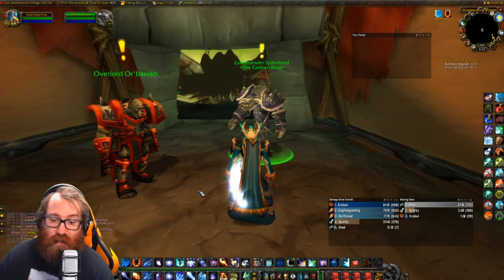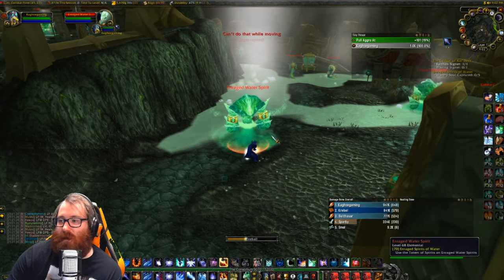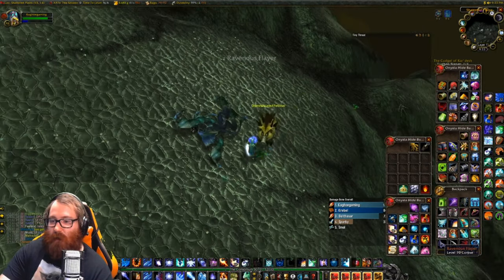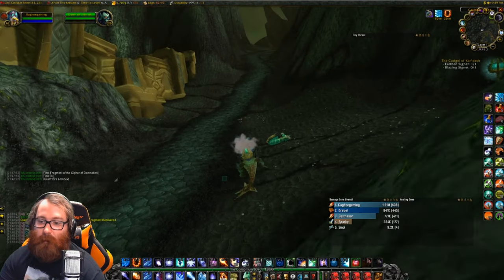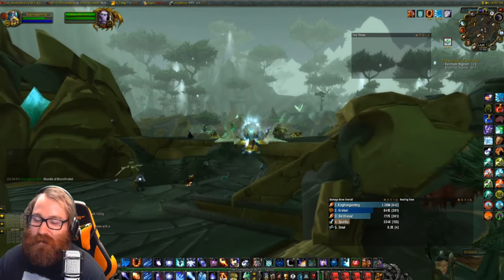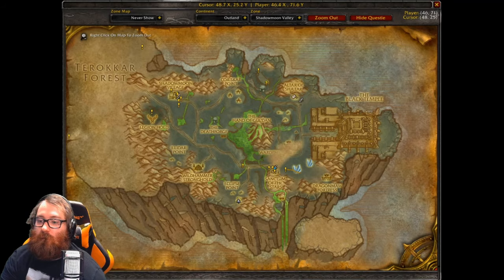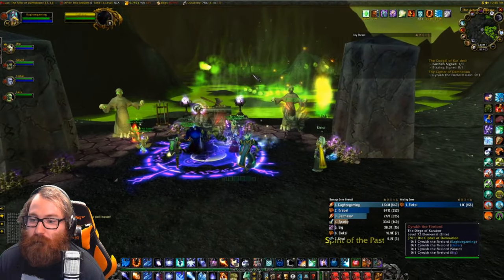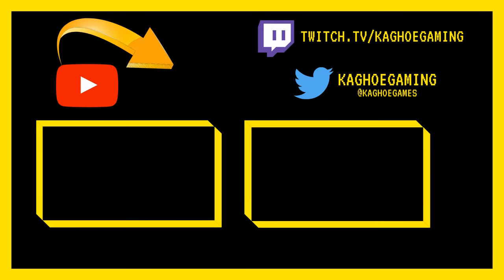Classic TBC: How to get attuned for Tempest Keep (Part 1 of 2)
Here is a complete walkthrough of the 1st part of getting attuned to Tempest Keep. The quest chain in SMV is the Cipher of Damnation

0:00 Introduction
0:45 Elementals
7:00 Oronok's Farm
12:00 Oronok's Sons
26:20 The Cipher of Damnation